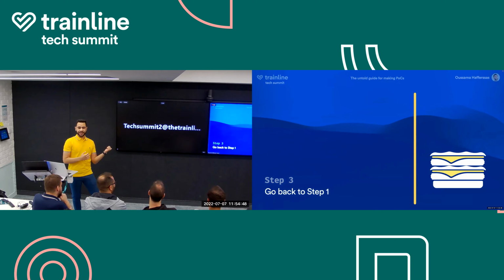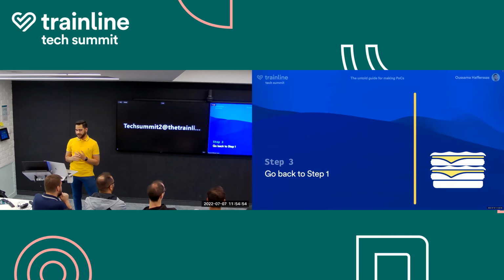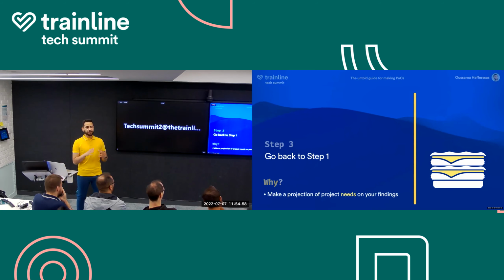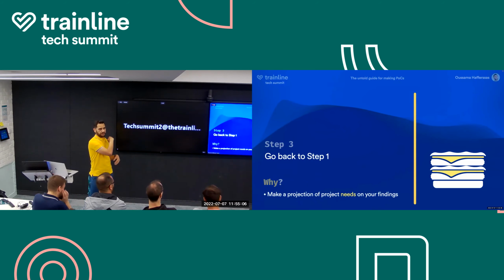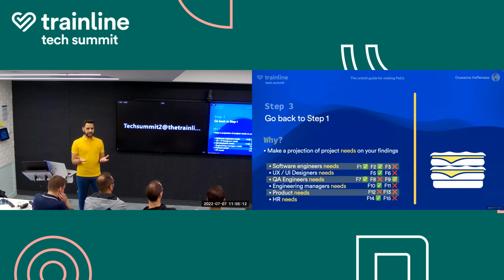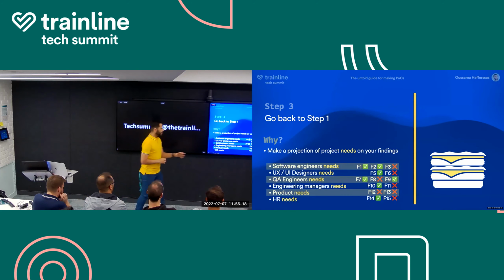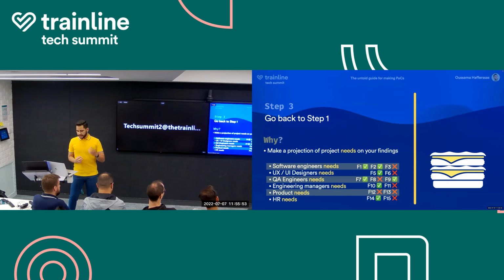Trainline Tech Summit 2022 | The untold guide for making PoCs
Learn from the team behind tech at Trainline, Europe's leading train and coach app, with our Trainline Tech Summit 2022 highlighted talks.

Oussama Hafferssas, Android Engineer, shares his insights into how making a product is just like a snowball, plus the best way to understand your product needs and embrace your inner scientist when making a proof of concept.

Want to jump aboard and work alongside our tech wizards? Check out all of our open roles